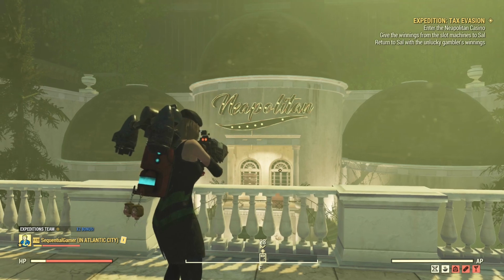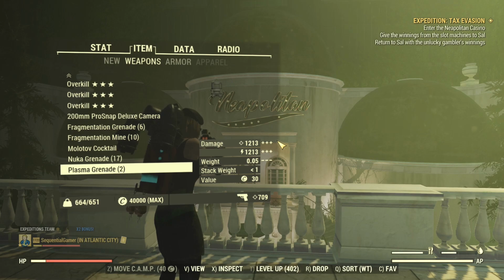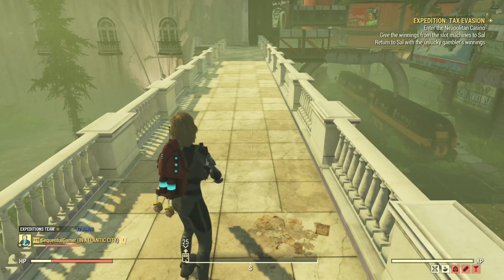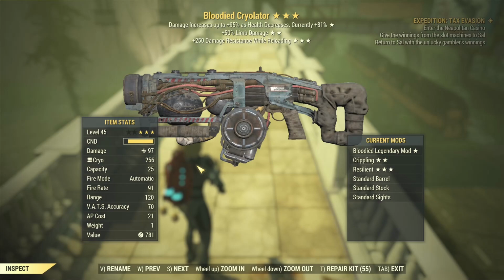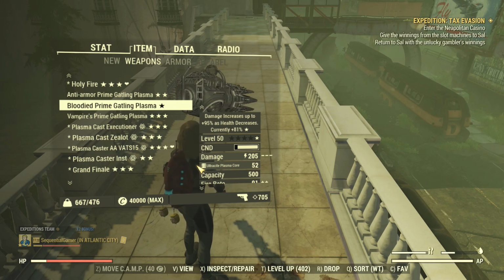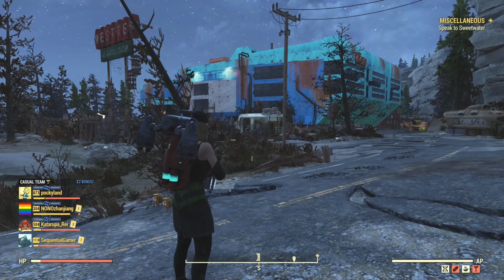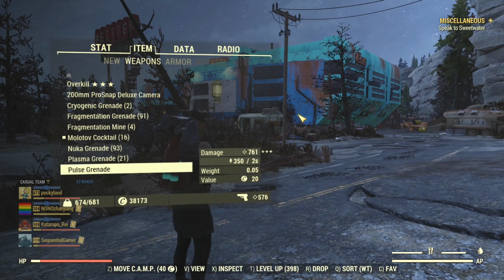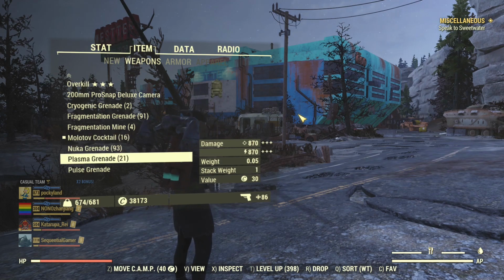Grenades are DIFFERENT now - 10 Oct 2023 Patch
The recent patch changed grenades to apply damage boosting legendary perks from your weapons. So bloody and aristocrat will buff your grenades too.

Thanks to Bethesda for the review key. All opinions are the author's.